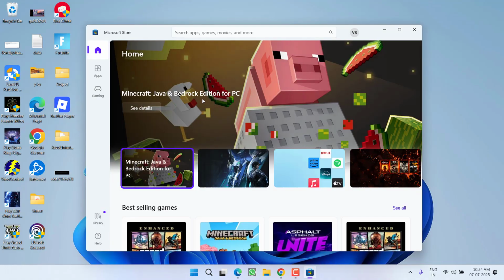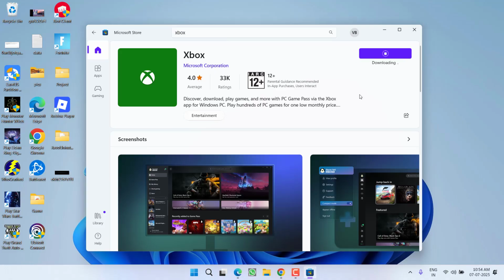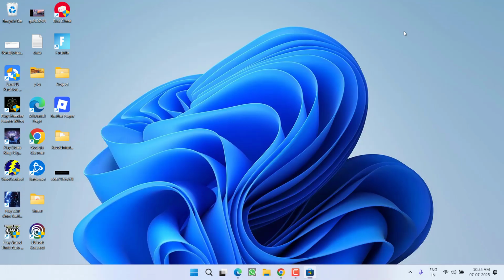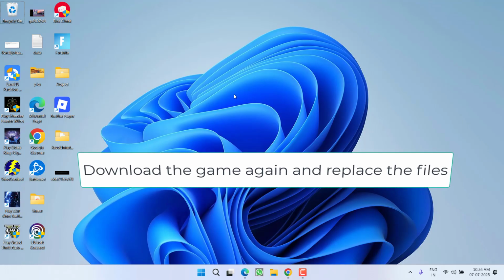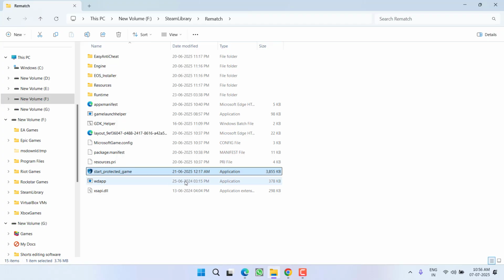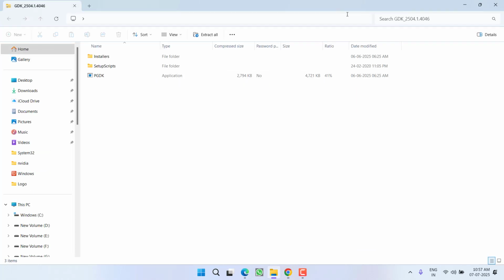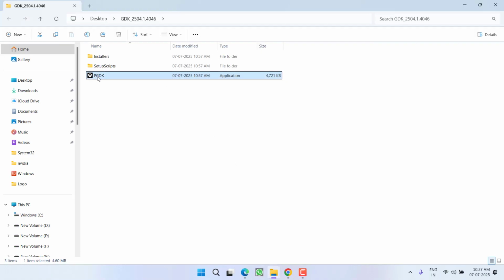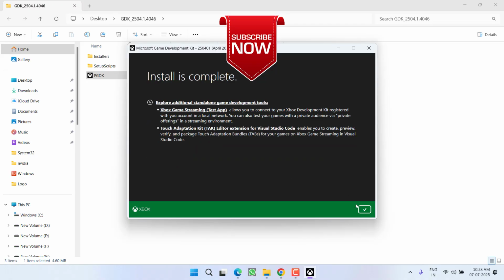Rematch fatal error game runtime is not installed Fix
Fix Rematch fatal error with message game runtime is not installed while launching the game in your windows pc. This video will completely fix this crashing or not launching issue with th rematch game

00:00 Introduction
00:13 Method 1 by using xbox app
01:00 Method 2 by redownloading the game
01:40 Method 3 by using SDK app